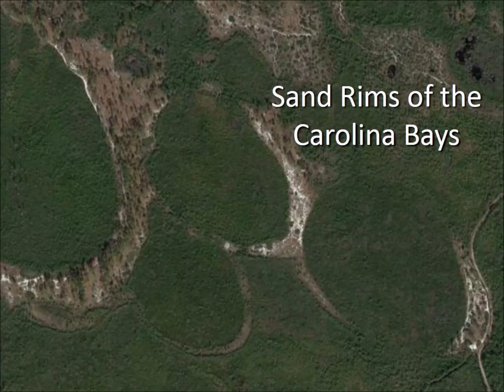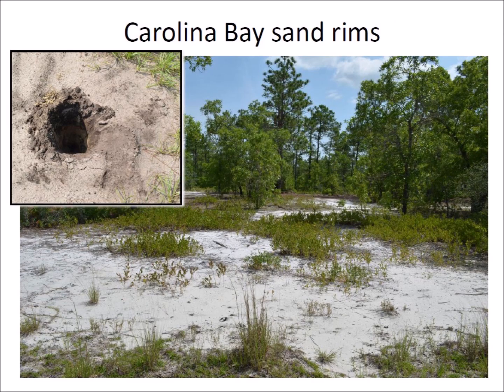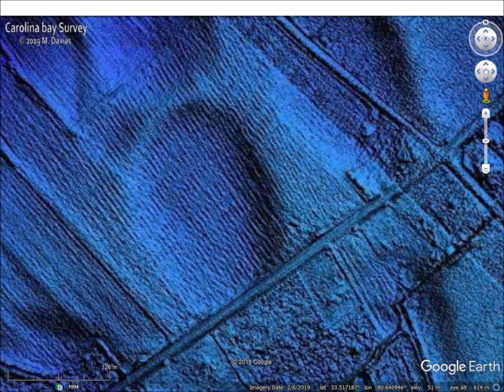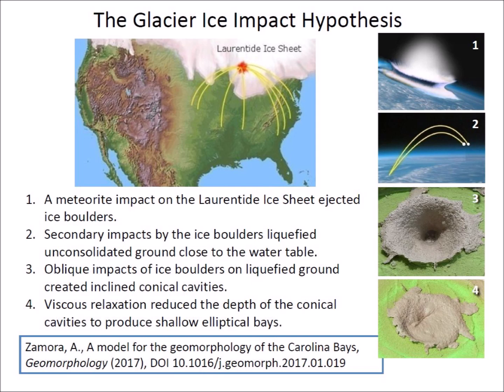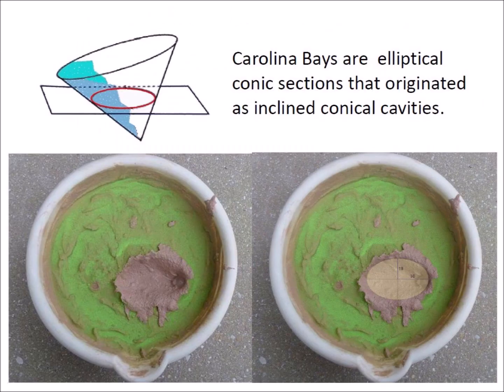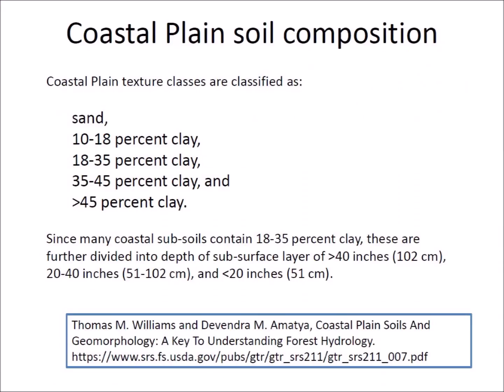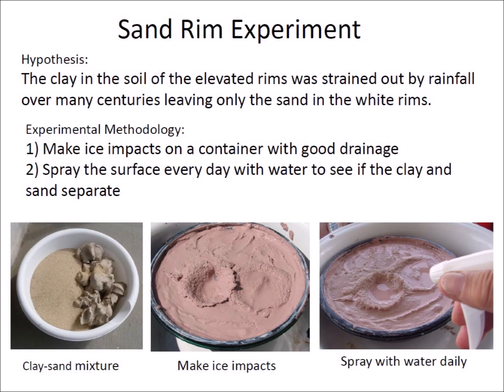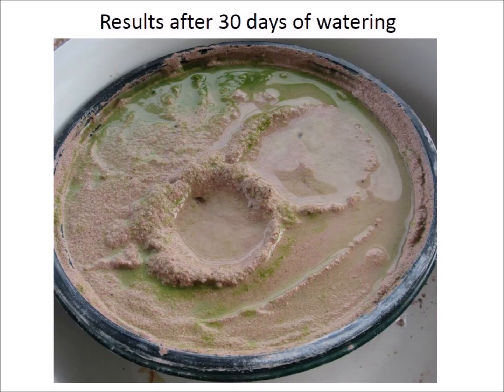Sand Rims of the Carolina Bays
This video examines the mechanism by which the Carolina Bays developed white sand rims.  Experiments suggest that rainfall percolating for many centuries through the soil of the elevated rims strained out the clay leaving only the white sand.